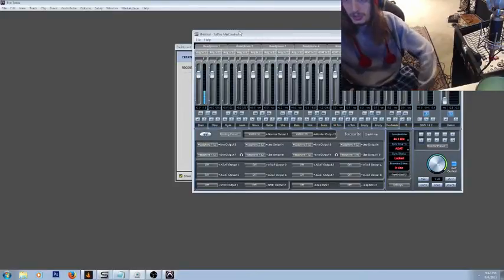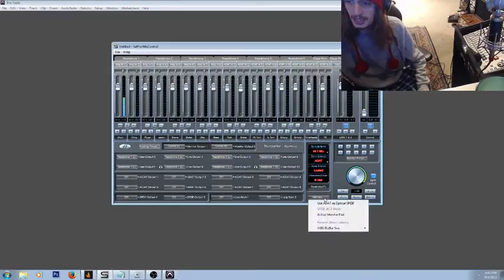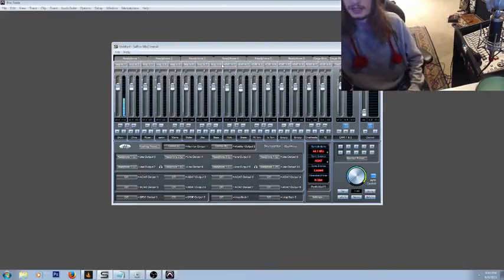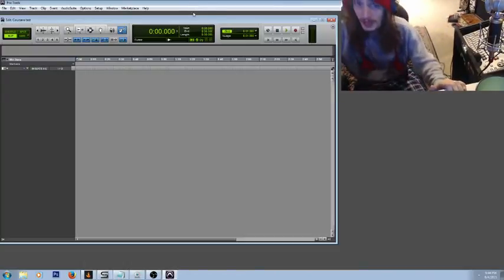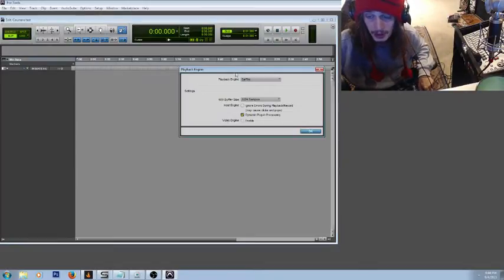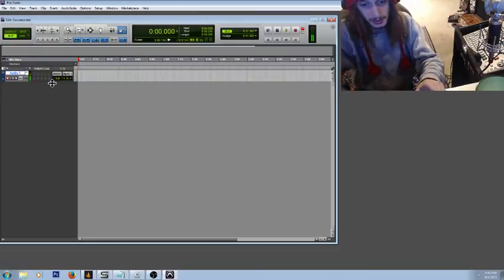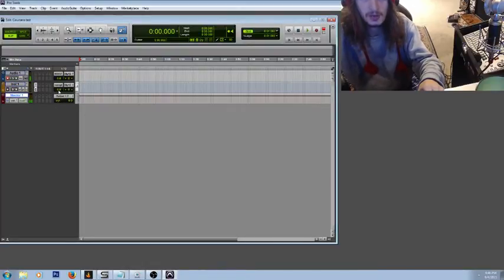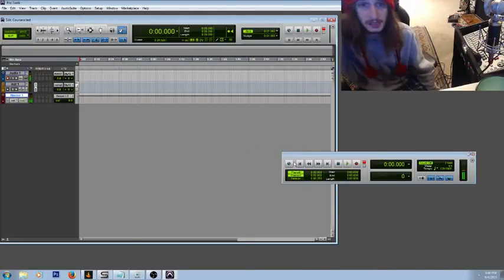Preparing and recording audio with pro tools 12 and saffire mix control